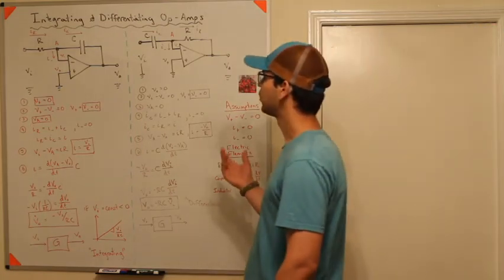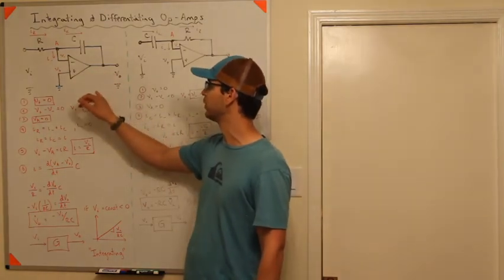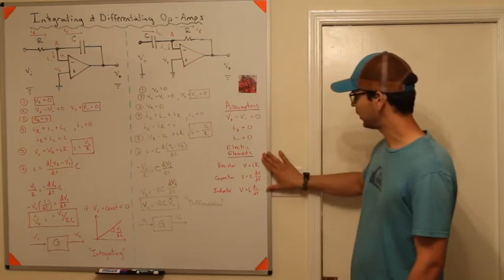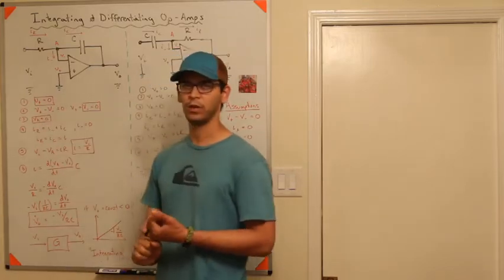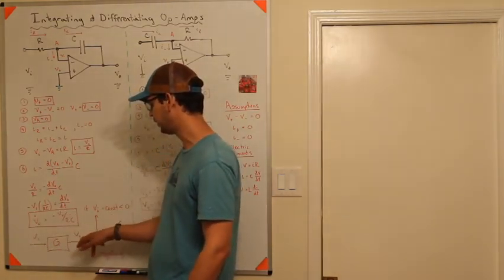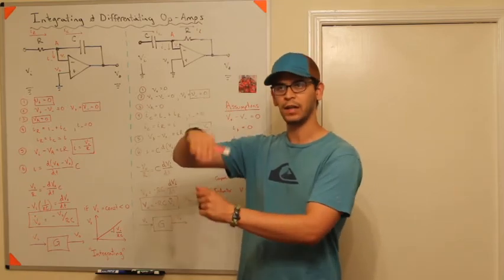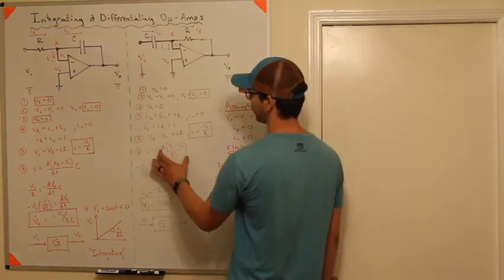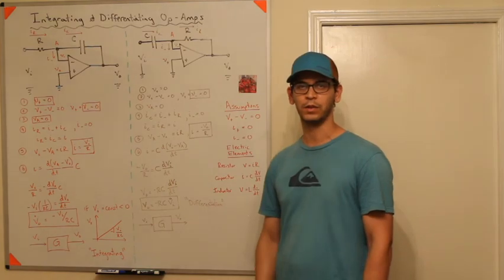Equations of Motion of Integrating and Differentiating Op-Amps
Here I discuss how to get equations of motion of integrating and differentiating op-amps by using simple assumptions and the voltage and current laws for capacitors and resistors.